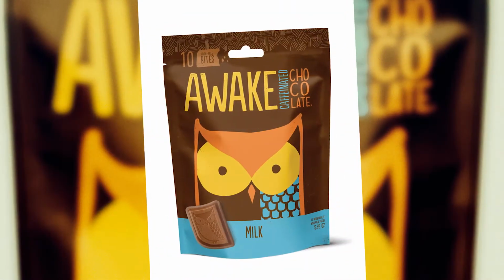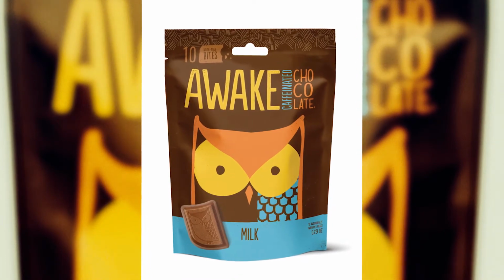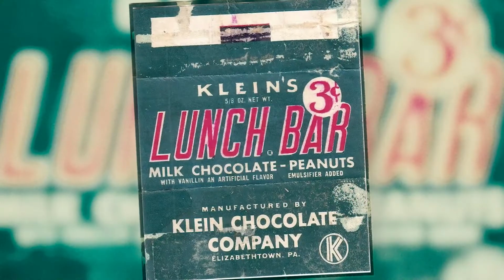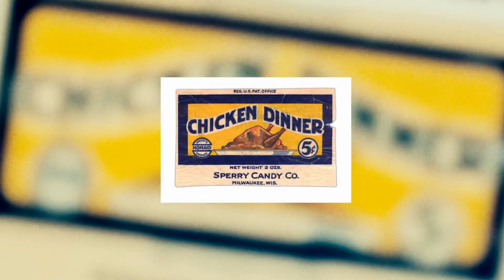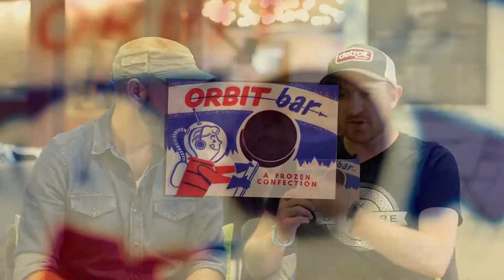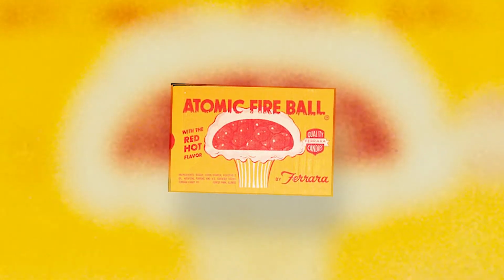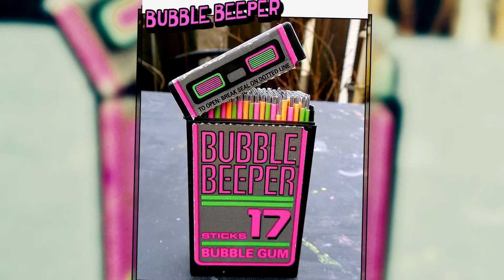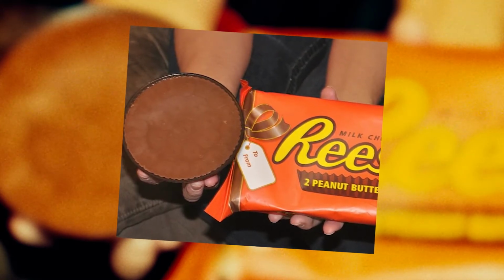Branding Bites : The do's and don'ts of candy packaging